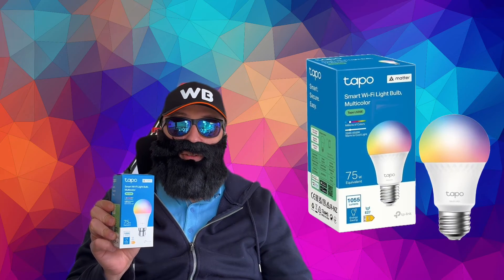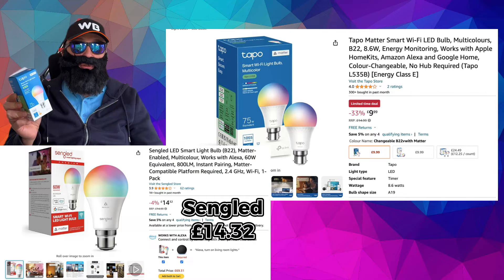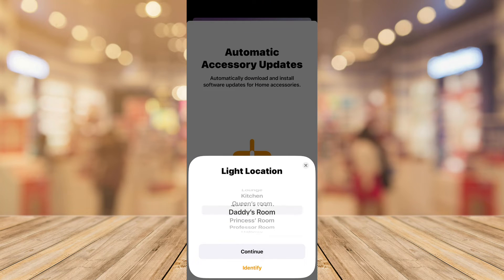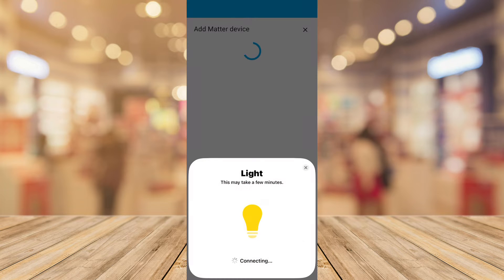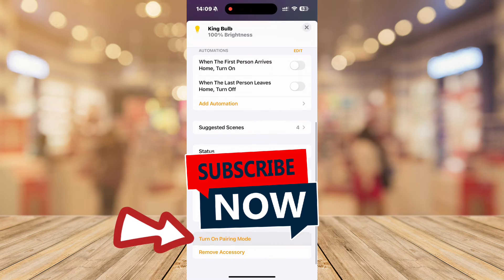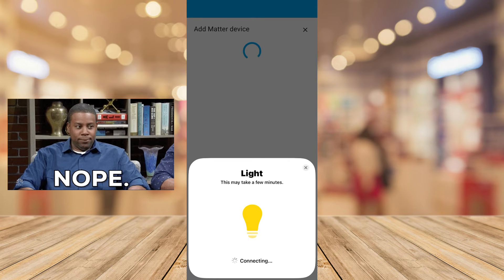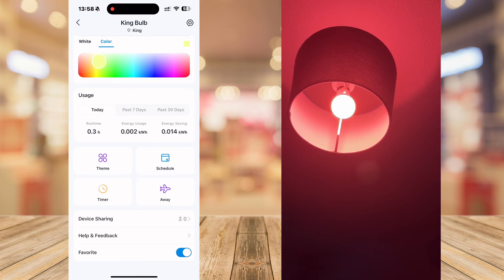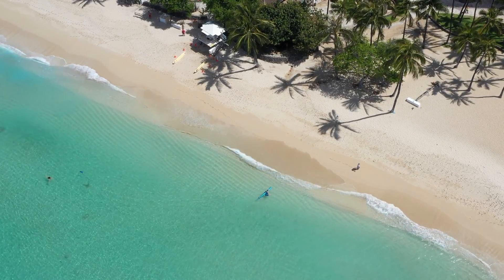Smart bulb with Matter support on a budget. Tapo L535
Looking for a Matter-compatible smart bulb on the budget? Then look no further than this video. Today we are going to cover TP-Link Tape L535 - one of the most affordable, multi-colour, matter-compatible smart bulbs on the market.

00:00 - Intro & overview
00:55 - Setup with Apple HomeKit
01:32 - Setup with Home Assistant
02:38 - Quick demo
03:00 - Outro